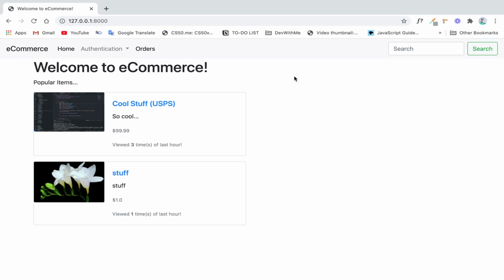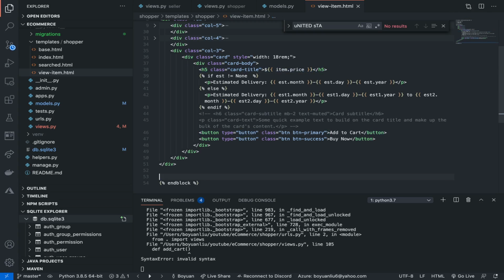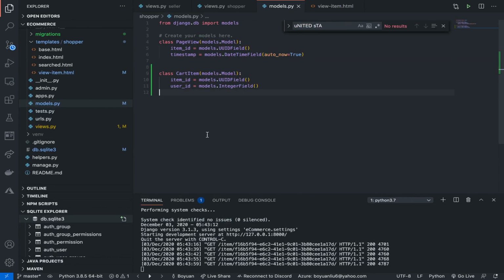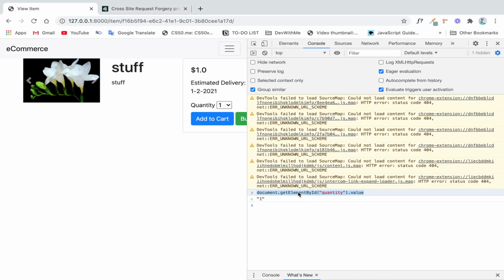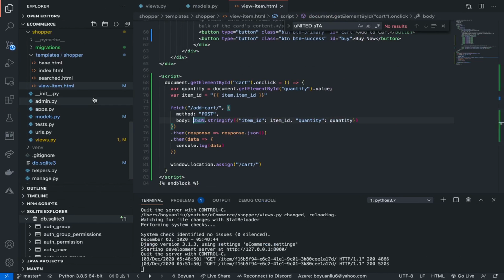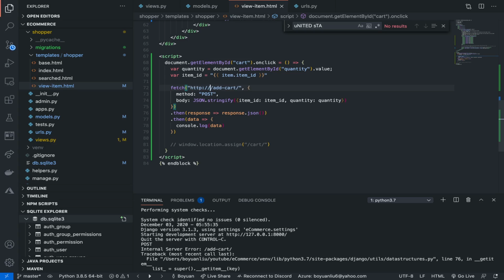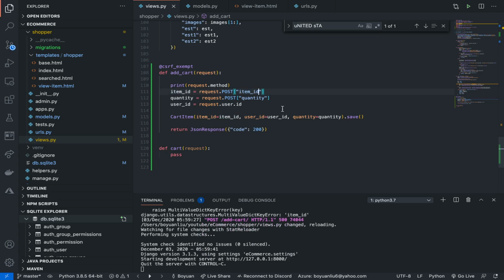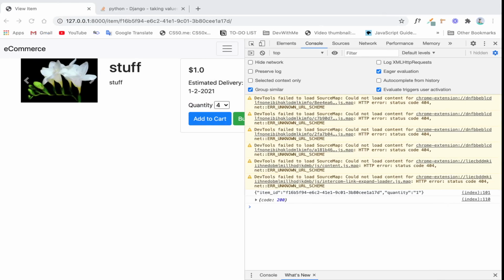Build an eCommerce Site using Django: Shopper - Cart (Part 9)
Hello, world! Welcome back to another video. In this video, we will start to build a shopping cart feature. As always, stay safe and have a nice day.

DevWithMe, out.